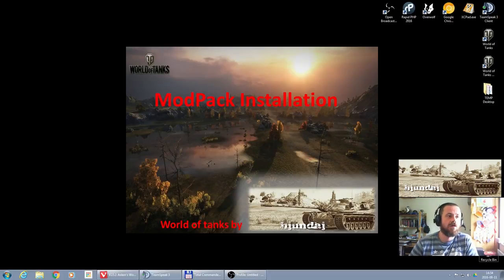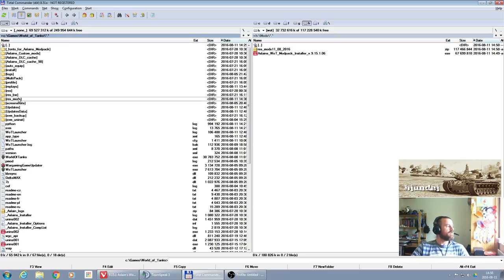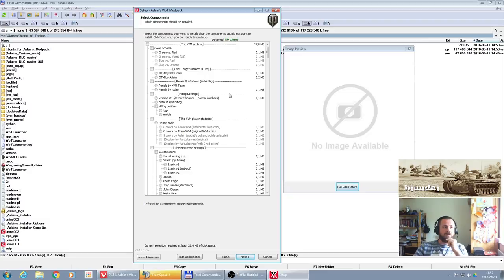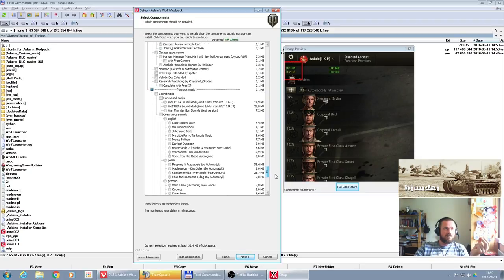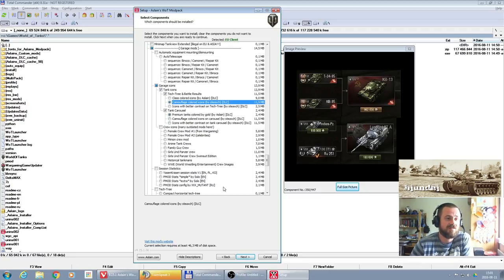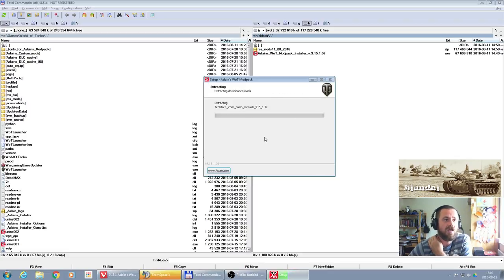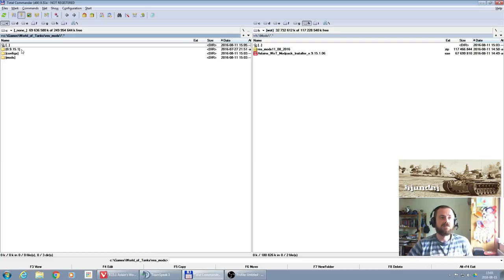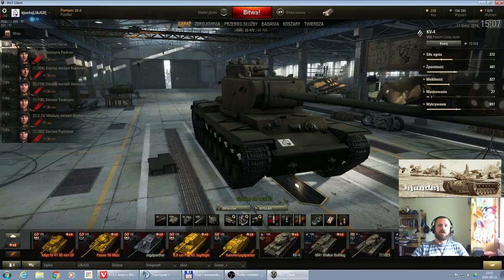WoT - modpack installation